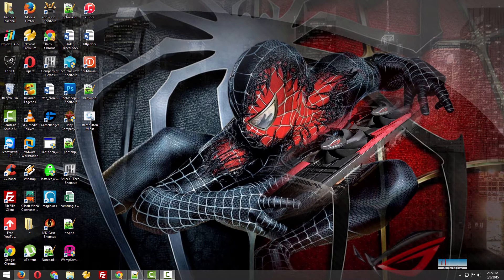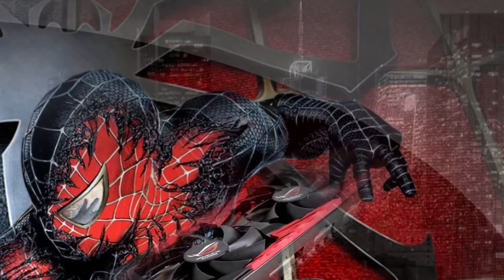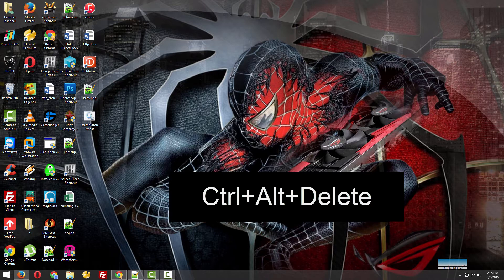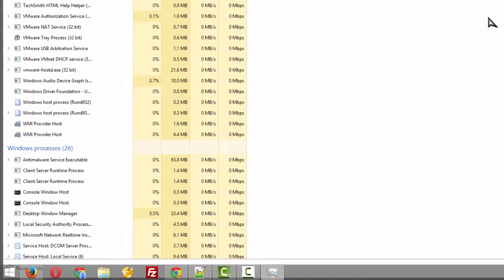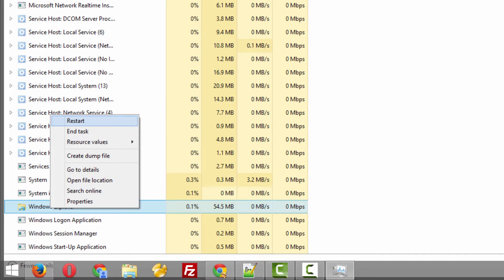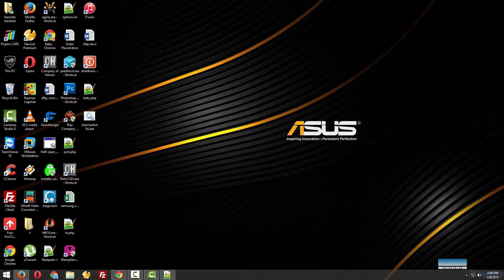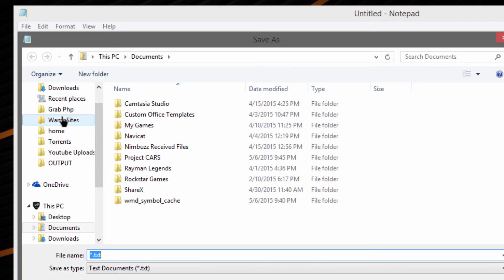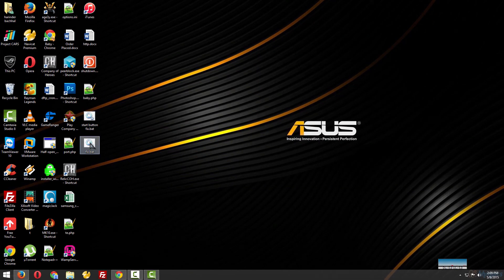Windows 8.1 Start Button Not Working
Windows 8.1 Start Button and Charms Bar is Not responding or stop working and becomes unclickable, its because of explorer.exe.
If this is happening to you again and again we will show you how to make shortcut of explorer.exe and restate it without closing it.

Command in Video :-

start explorer.exe
exit